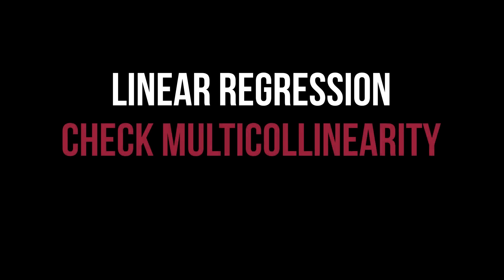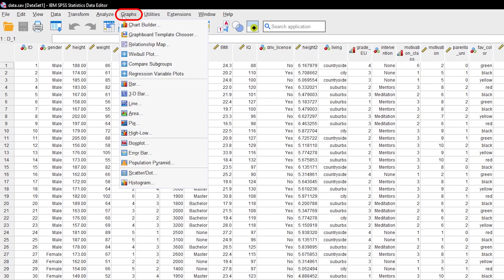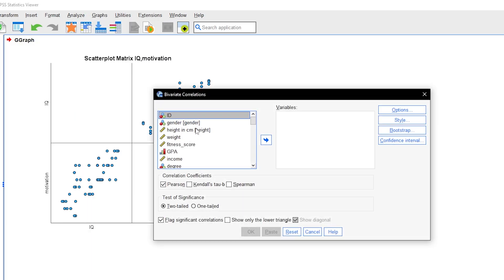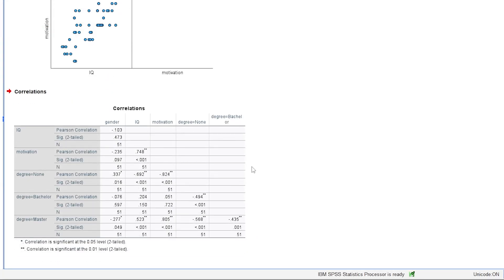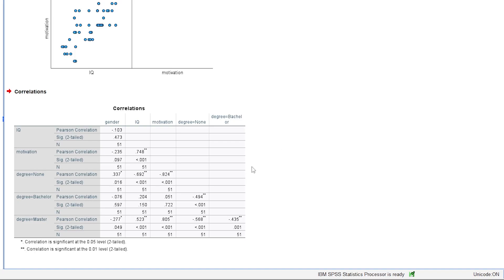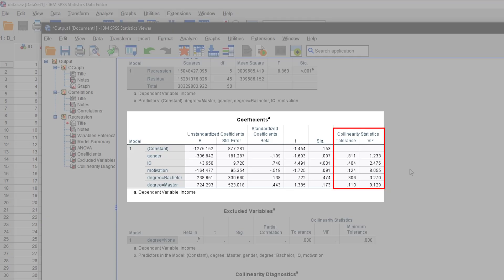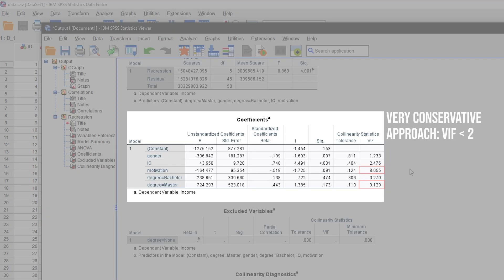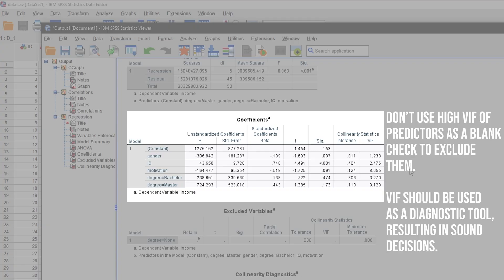3 ways to test for multicollinearity in linear regression in SPSS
This tutorial shows you how to test for multicollinearity in a linear regression using SPSS.

For context, for models with more than one predictor, multicollinearity describes a strong correlation between two or more predictors.
Needless to say, you don't want that because your coefficients will be untrustworthy, and the model cannot attribute an explanation of variance to the predictors.

You have three possibilities to check for multicollinearity. I) A scatter plot matrix is an easy way to start, especially when you have only variables on an interval or ratio scale. II) Additionally, a bivariate correlation matrix can be requested. III) Finally, the third method allows for a very precise identification of potential sources for multicollinearity using VIF values / tolerance.

Usually only VIF is interpreted, the so called variance inflation factors. Higher values indicate that this predictor could be a problematic source in regard to multicollinearity. A very conservative approach states that the values should not exceed 2. However, in reality, higher values can be tolerated. If you have values above 10 this should concern you.

Literature:
📚 Field, Andy (2018), Discovering Statistics using SPSS, p. 402

⏰ Timestamps:
0:00 Introduction
0:24 Scatterplot matrix
0:55 Correlation matrix
2:18 VIF-values

If you have any questions or suggestions regarding multicollinearity in linear regression in SPSS, please use the comment function. Thumbs up or down to decide if you found the video helpful.

Support channel? 🙌🏼